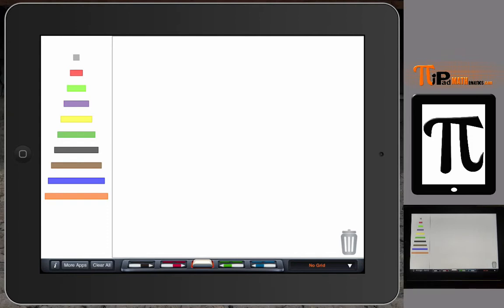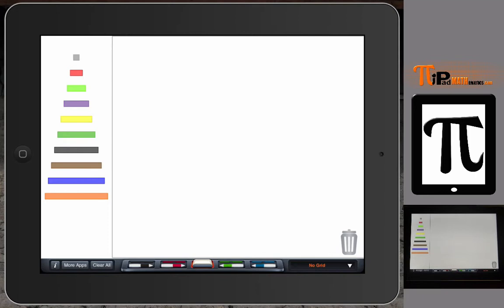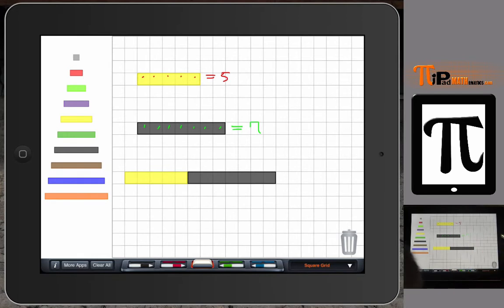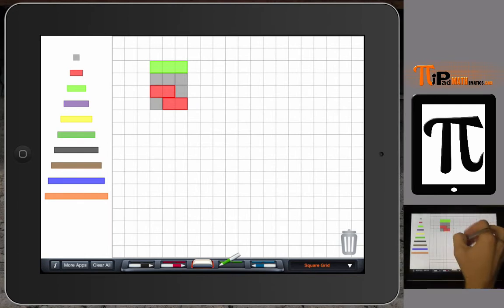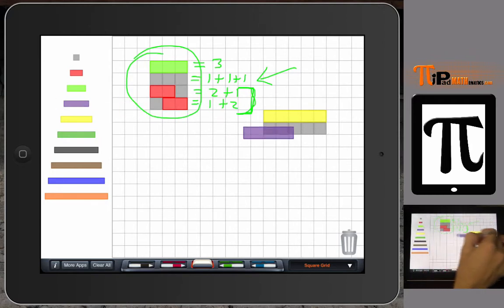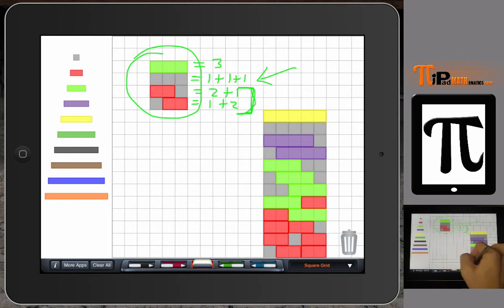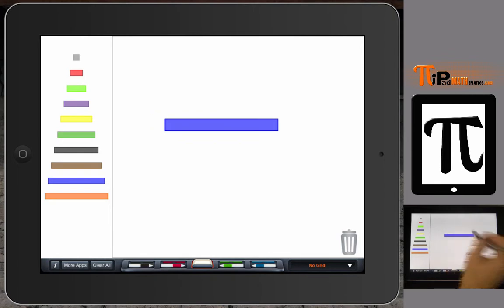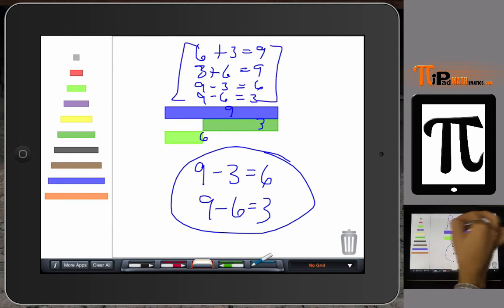PiPad Mathematics: Brainingcamp iPad App Number Rods and Add/Sub Whole Numbers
This video shows how teachers of mathematics can use the Brainingcamp iPad App Number Rods can help with adding and subtracting whole numbers. Using the the iPad and technology like that can engage learners and make the teaching interactive and exciting.